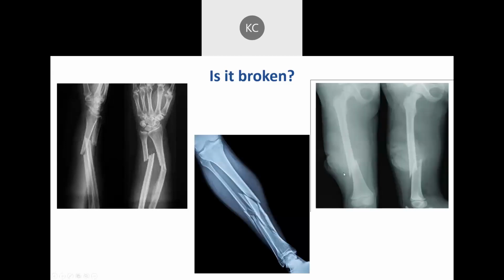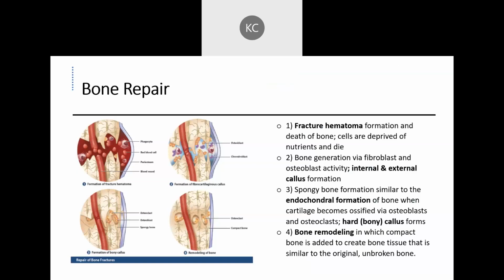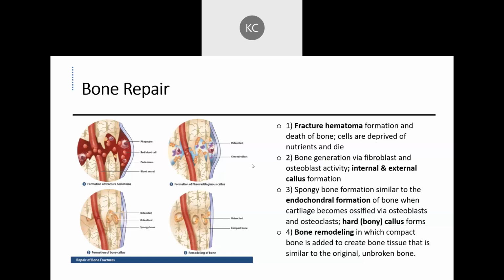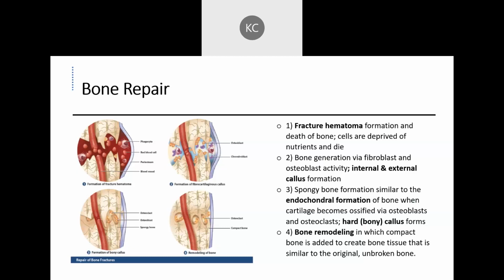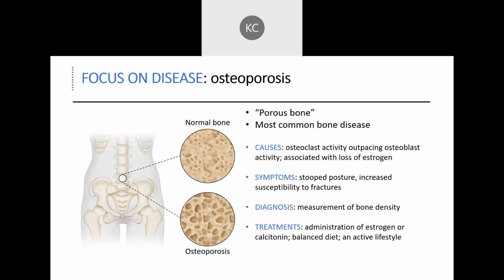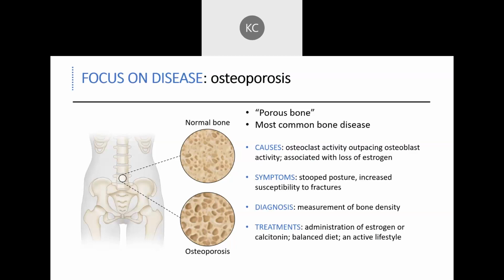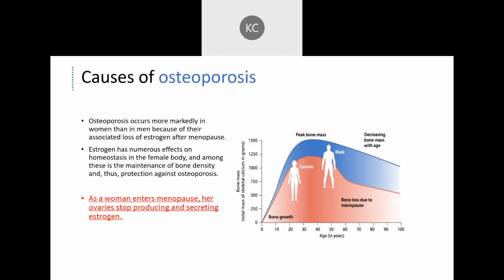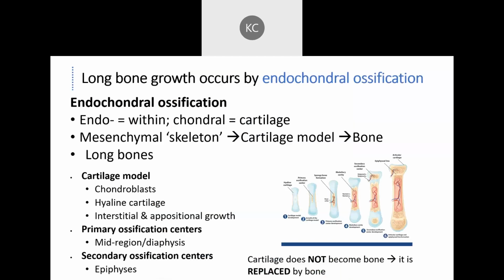Skeletal System | Fractures, Fracture Healing, & Osteoporosis | Part 5